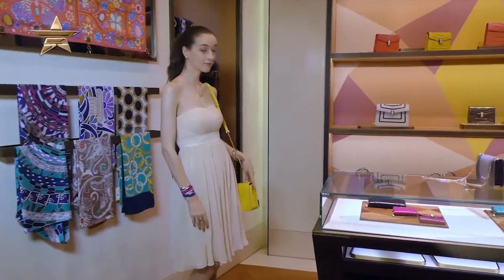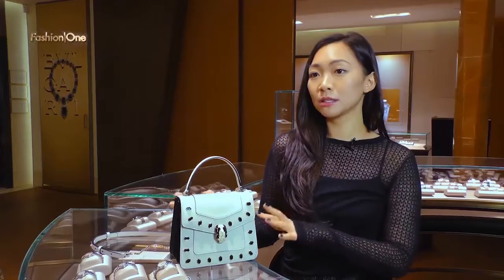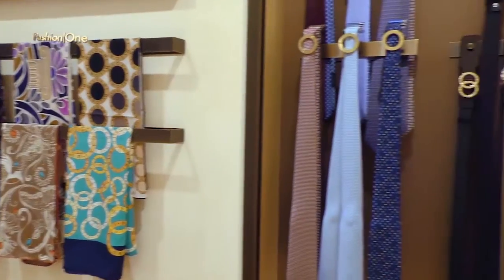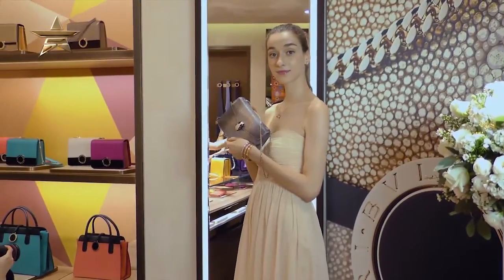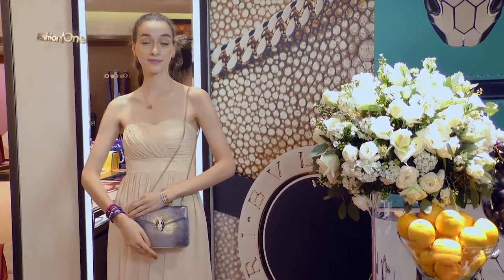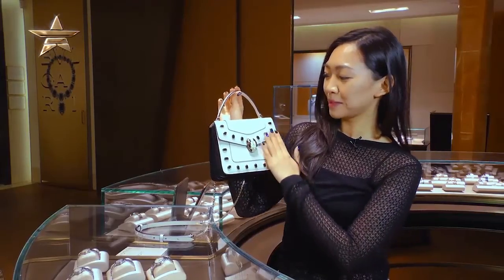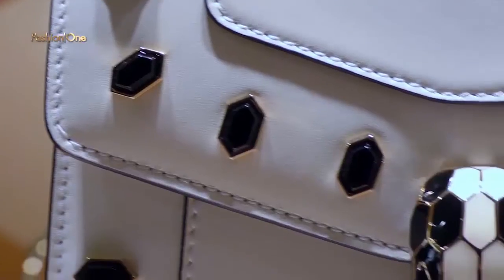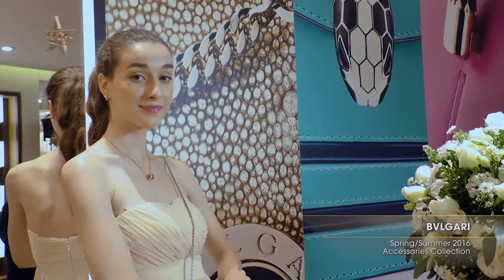BVLGARI SpringSummer 2016 Accessories Collection | What's Haute